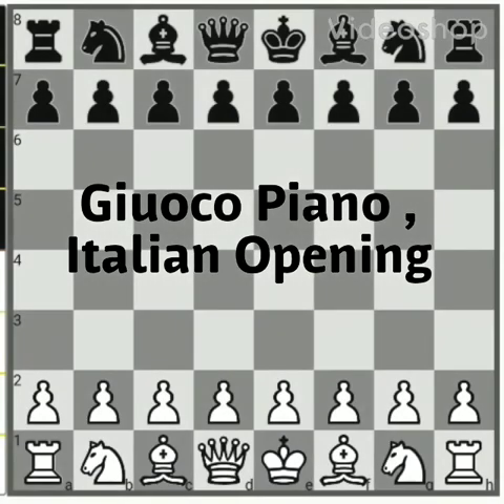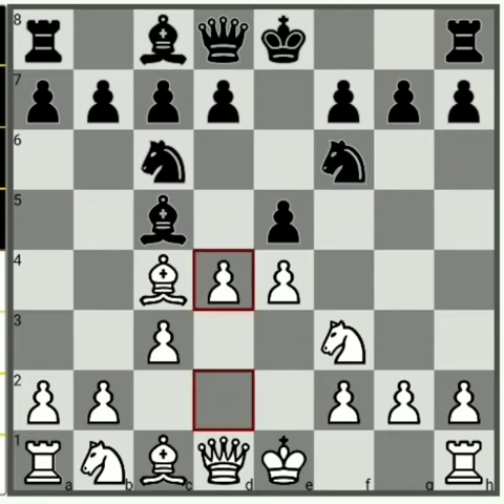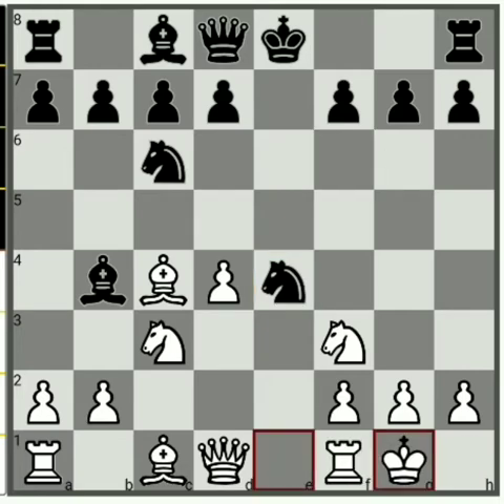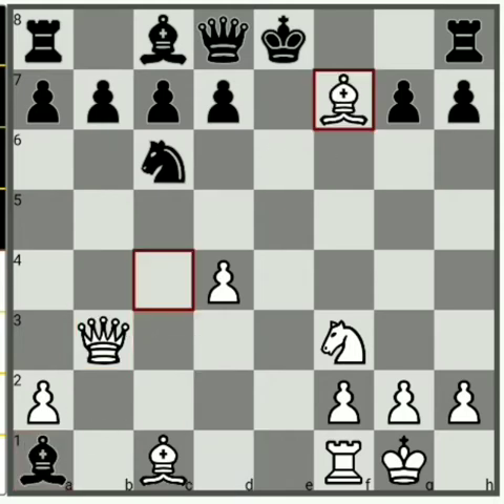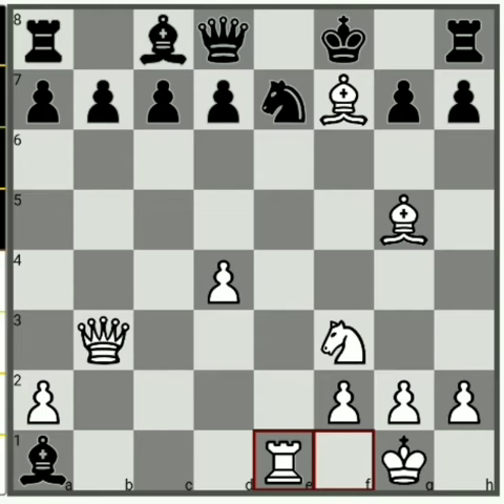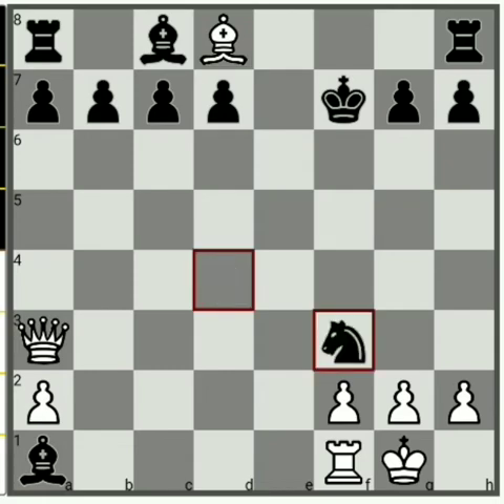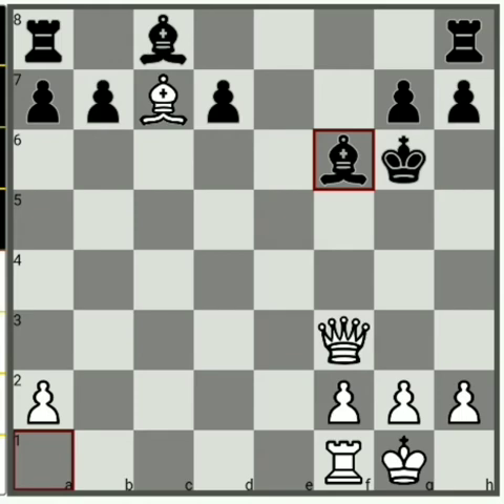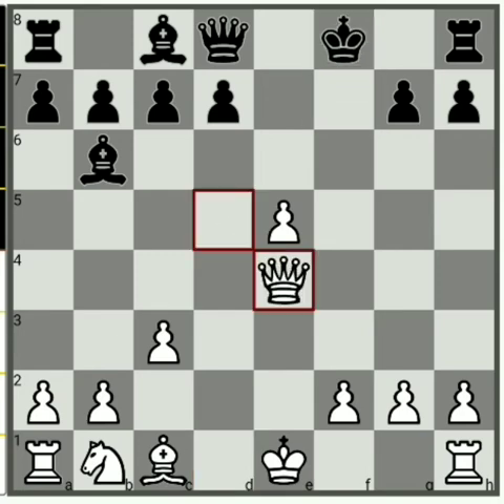Amazing Trap!!! in Giuoco Piano , Italian Opening